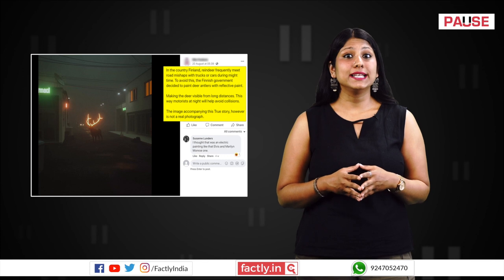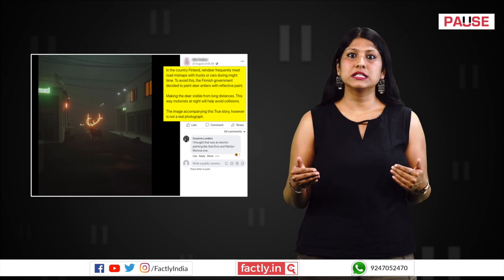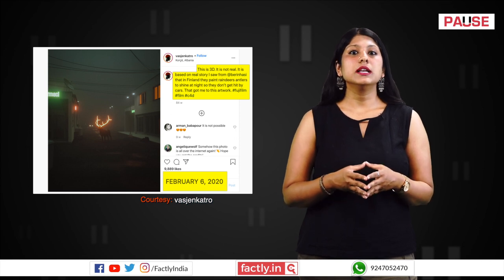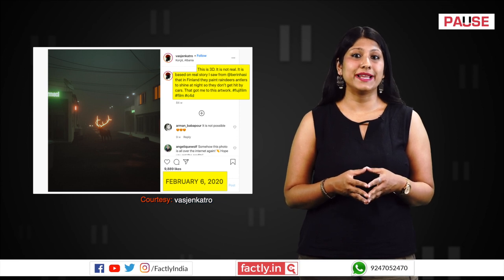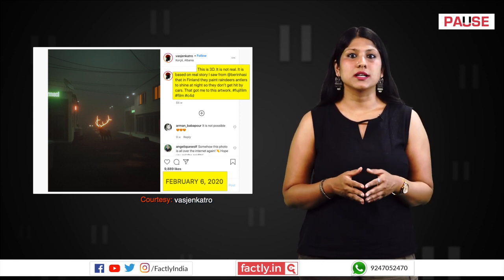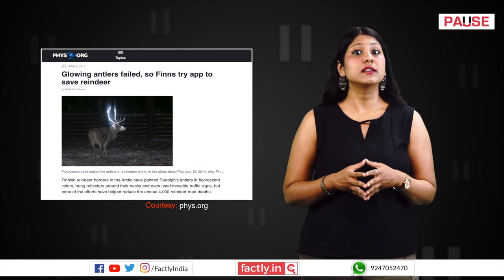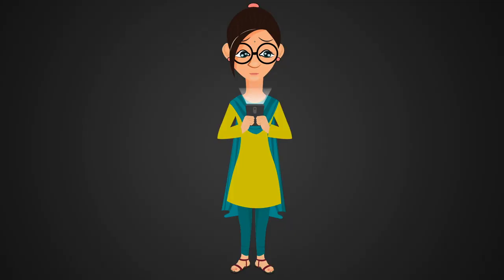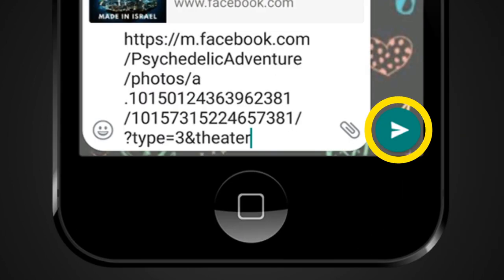FACT CHECK: Does Image Show Finland Reindeer with Reflective Paint-Coated Antlers?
A social media post claims that an accompanying image shows a reindeer with antlers coated in reflective paint that help prevent road accidents. We check the veracity of the claim in this video.